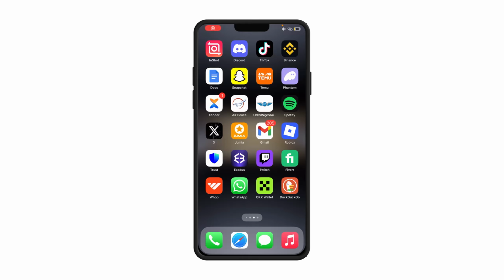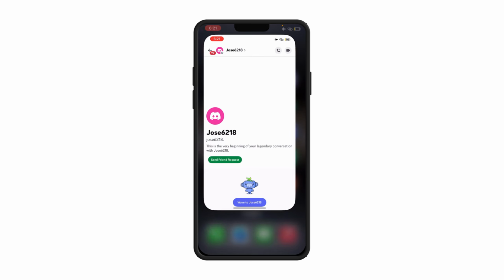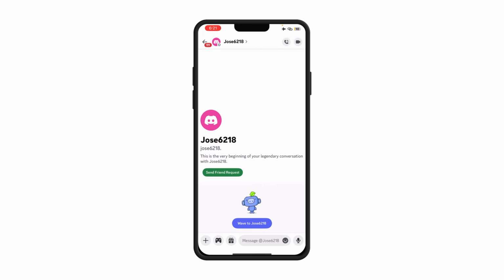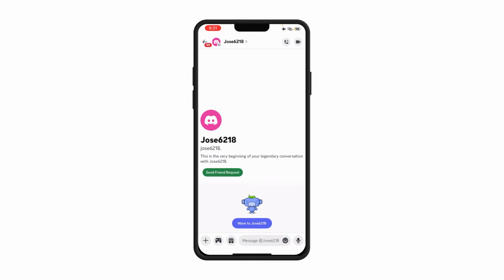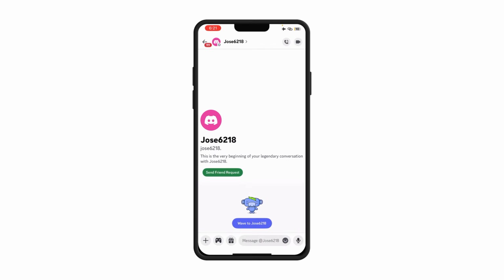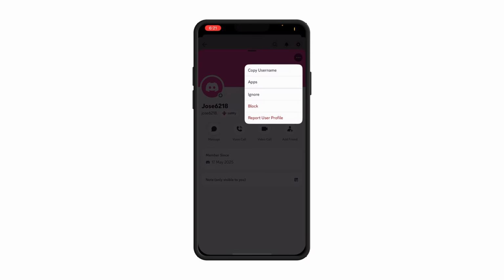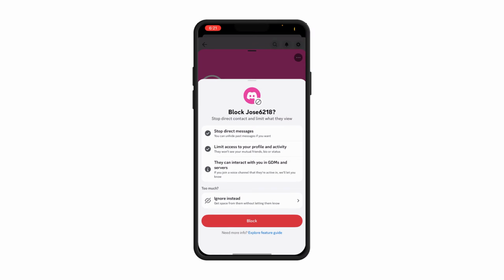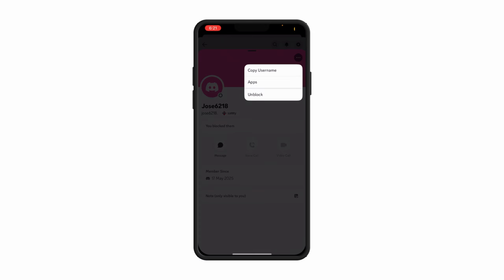How To Unblock Someone On Discord Mobile (2026)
In this video I'd show you How To Unblock Someone On Discord Mobile (2026), Ensure you subscribe & turn on the bell notifications to this channel for lots of more educational guides and contents like this.